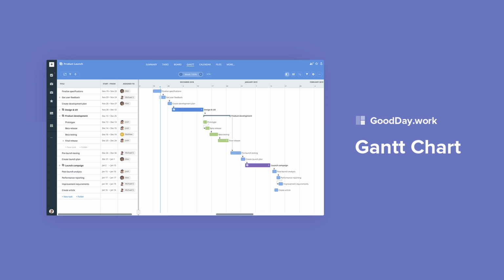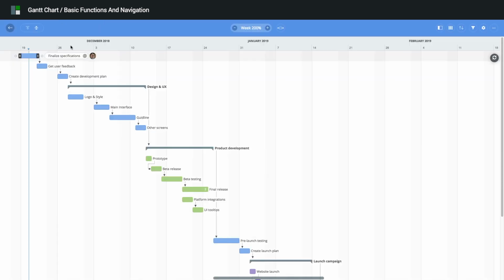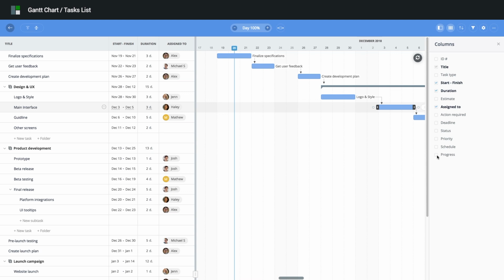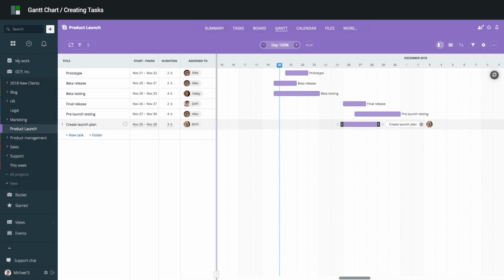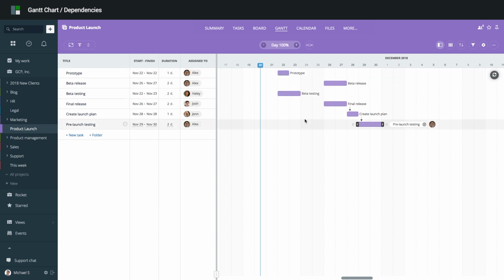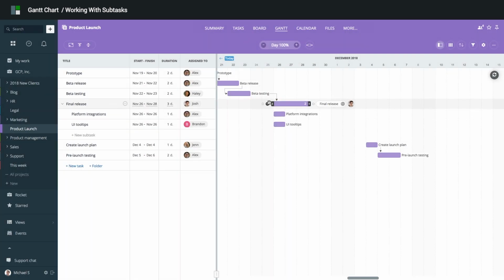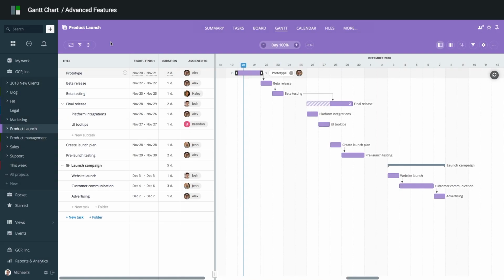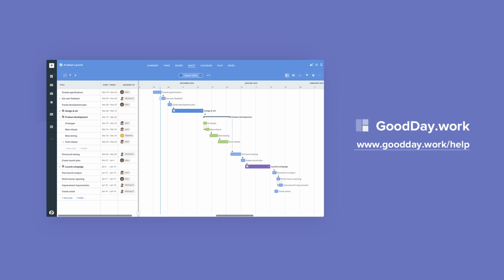GoodDay Tutorial: Gantt Chart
GoodDay Gantt Chart allows you to plan and execute projects in a visually structured way, create and manage tasks, subprojects, and dependencies. Watch the video to learn the basics of working with the Gantt Chart to effectively plan your projects and manage resources. To learn more, visit GoodDay help center